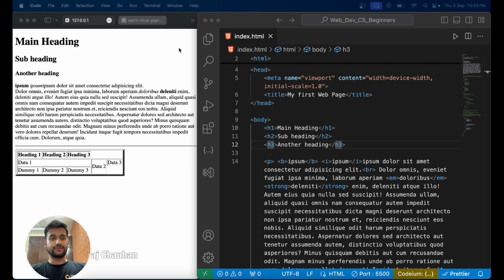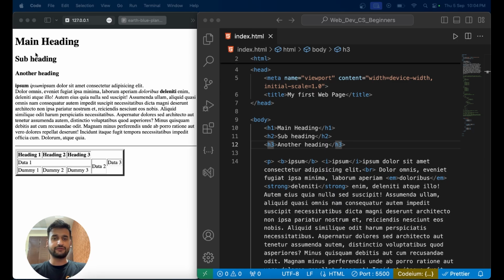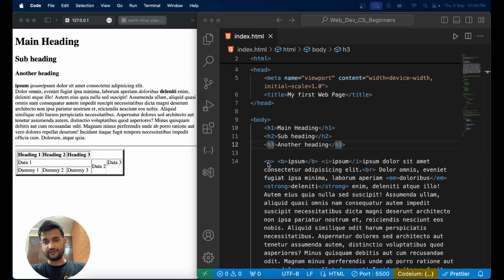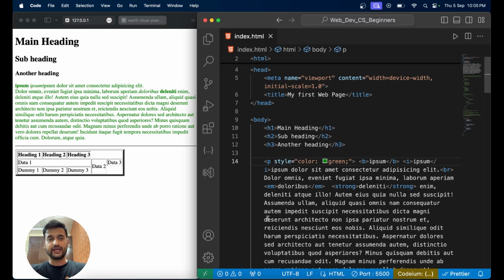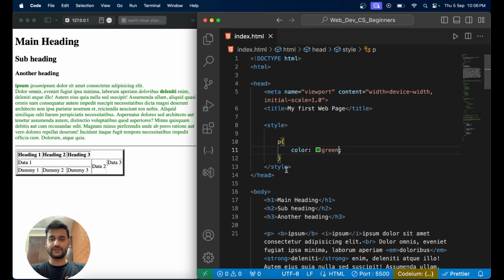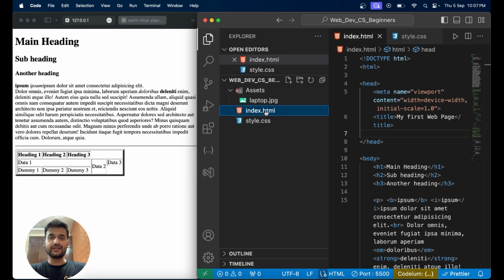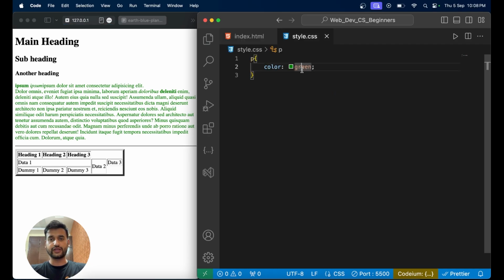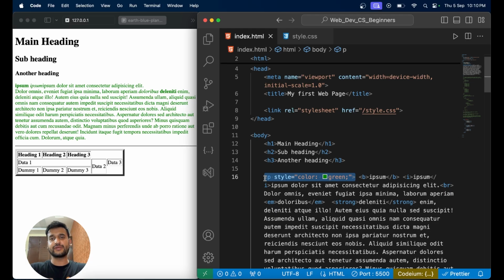Intro to CSS | Web Development | Lecture 8 | Cipher Schools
In this lecture, we’ll introduce CSS, the language used to style web pages. You’ll learn about the basics of CSS syntax and how to apply styles to HTML elements. We’ll also discuss the role of CSS in enhancing a website’s design and user experience. By the end, you’ll have the foundation to start customizing the look of your web pages.